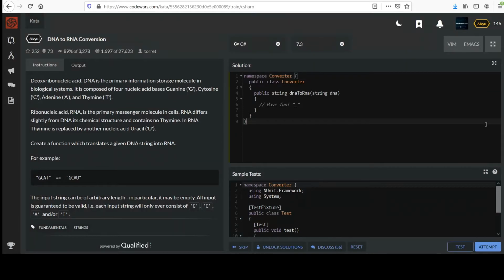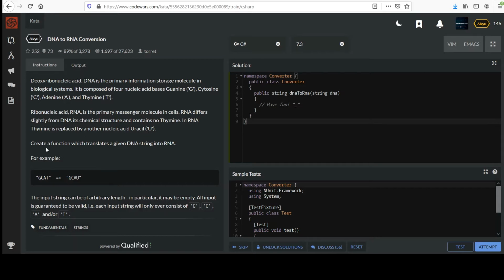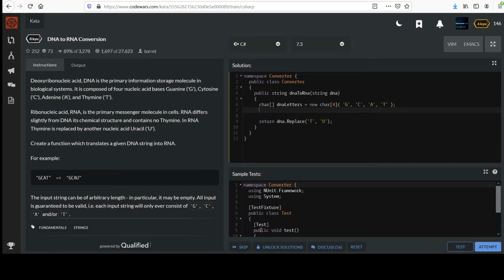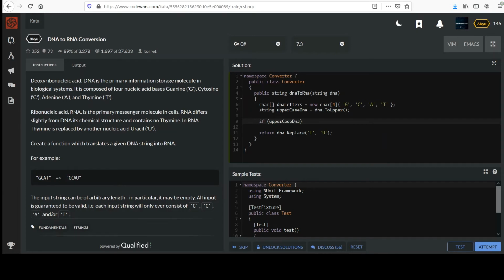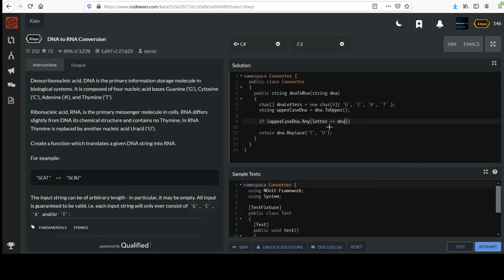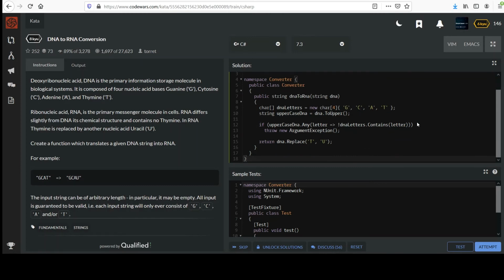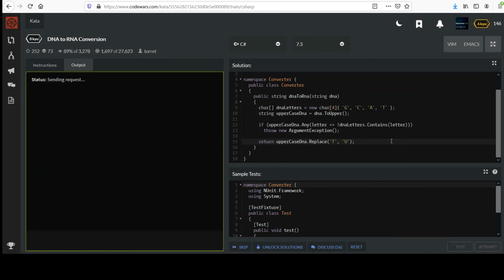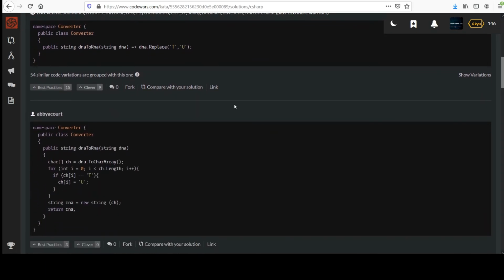Code Wars C# 8kyu: DNA to RNA Conversion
In this challenge viewers are provided an input string representing a DNA sequence. They must convert this to an RNA chain using the rules provided.